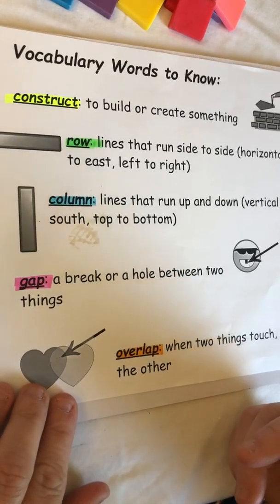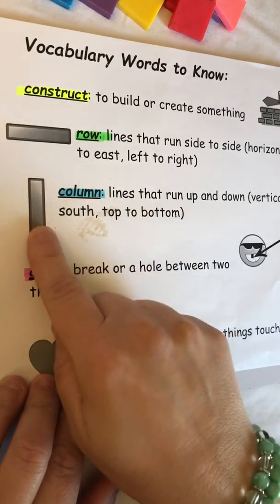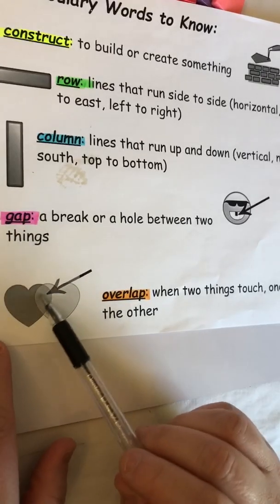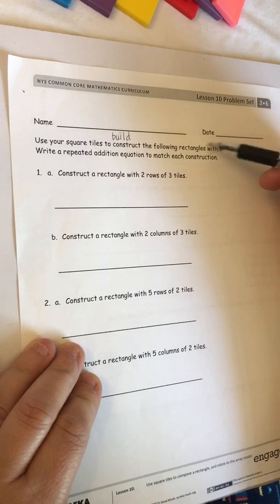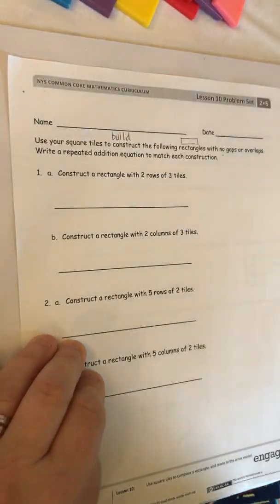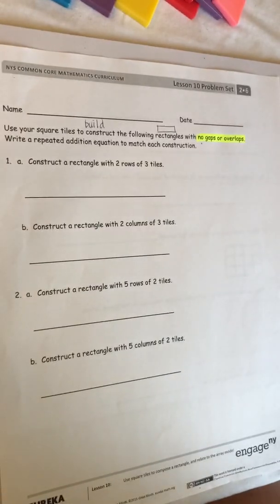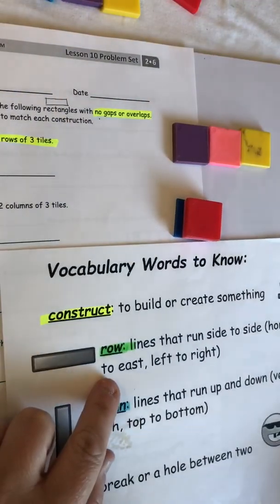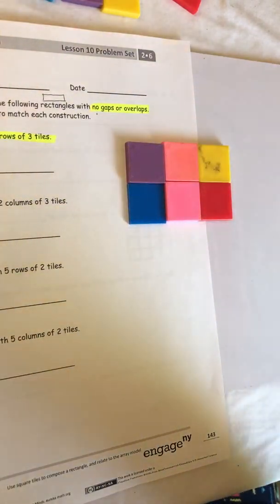Equal Groups Lesson 10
Grab your bag of paper square tiles, your vocabulary words sheet, and problem set. Let’s construct our arrays!!